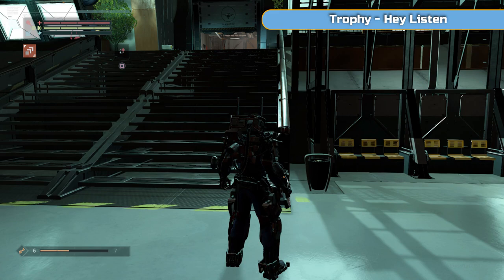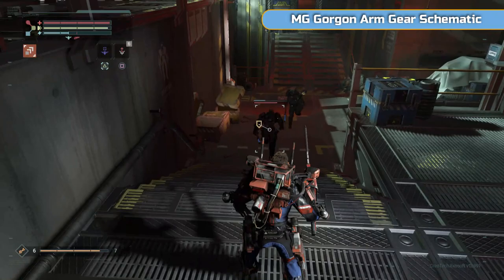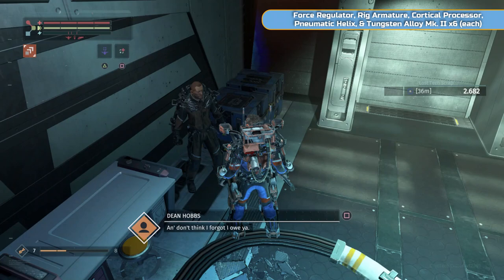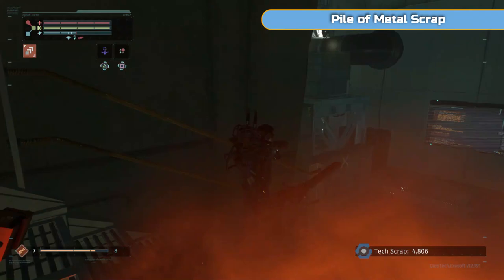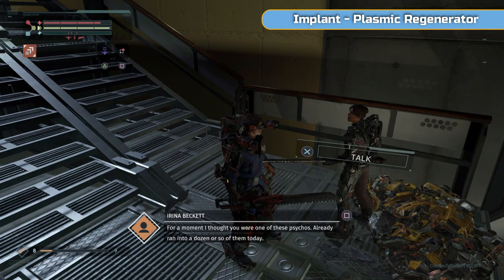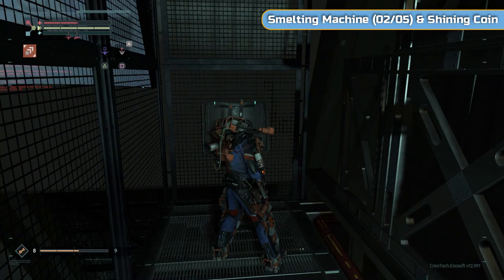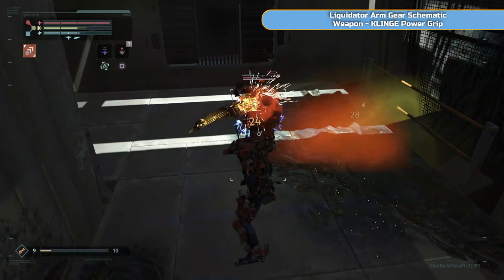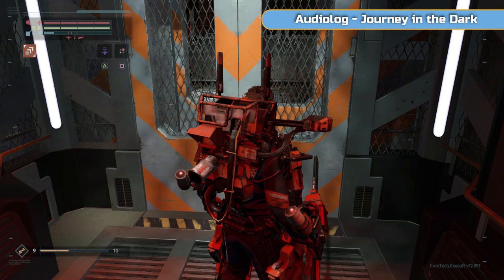The Surge Full Platinum Walkthrough - 02 - Central Production B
Welcome to my full platinum walkthrough for The Surge

In this second part we clear the second area, Central Production B.

Trophies earned during the video:

Hey Listen - Acquired your personal CREO companion drone
I'll Be Back - Died for the first time
Sorry, I Dropped This - Found your lost Tech Scrap after dying
Most Wanted - Provoked and defeated the security forces in Central Production B
Infidel - Defeated the vending machine cult
Firebug - Defeated the LU-74 "Firebug"
Overconfident - Defeated a boss while carrying at least 20,000 Tech Scrap

Timestamps and trophies earned during the video:

00:00 Trophy - Hey Listen
01:24 Implant - Drone Power Circuit v.3
01:46 Tungsten Alloy Mk. II x3
02:07 Audiolog - Waiting for Help
03:08 Trophy - I'll Be Back
05:59 Trophy - Sorry, I Dropped This
06:31 MG Gorgon Arm Gear Schematic
08:13 Trophy - Most Wanted & Weapon - MG Negotiator
09:08 Audiolog - The Nightmare Begins
11:08 RHINO Leg Gear Schematic
12:33 Implant - Ancillary Core
13:27 Force Regulator, Rig Armature, Cortical Processor, Pneumatic Helix, & Tungsten Alloy Mk. II x6 (each)
14:08 Rig Armature & Cortical Processor Mk. II x6 (each)
16:39 Implant - Omni-Audit
18:05 Pile of Metal Scrap
18:29 Pile of Metal Scrap
19:20 Drone Module - Concussive Module
21:48 Implant - Vital Injection v.1
22:02 Implant - Vital Boost v.1
23:03 IRONMAUS #45 (02/06)
23:24 Trophy - Infidel
24:37 Implant - Plasmic Regenerator
27:27 Force Regulator & Pneumatic Helix Mk. II x6 (each)
27:38 Small Pile of Rare Material Scrap
28:14 Small Pile of Rare Material Scrap
28:40 Drone Module - Concussive Module
28:45 Audiolog - Fuck Ferguson! & Tungsten Alloy Mk. I x3
29:23 Implant - Endurance Array v.3 & Tactile Omni-Boost v.1
30:49 Implant - Velocity Array v.3
31:11 Audiolog - Waiting in Vain
32:00 SCARAB Arm Gear Schematic, Implant - Medi-Voltaic Regulator v.2
35:05 Smelting Machine (02/05) & Shining Coin
37:48 Smelting Machine (03/05) & Shining Coin
39:29 Kinasthetic Amplifier v.1
39:41 Implant - Reclamation Buddy v.1
41:23 Weapon - Bloodhound
41:32 Implant - Vanadium E-Cell v.1
42:41 Trophy - Repeat Customer (01/03)
43:36 Liquidator Head Gear Schematic
43:58 Liquidator Arm Gear Schematic & Weapon - KLINGE Power Grip
44:19 Liquidator Body Gear Schematic & Audiolog - Official Announcement "Raging Drones"
44:58 Implant - Gyro-Stabilizer v.2 & Pile of Rare Material Scrap
45:45 Pile of Rare Material Scrap
46:36 Audiolog - Journey in the Dark
50:00 Implant - Mechanized Counterweight v.1
50:12 Implant - Vital Boost v.1
52:13 Implant - Endurance Enhancer v.1
52:57 Trophy - Firebug & Overconfident & Weapon - Firebug Throttle v2.0
01:00:41 Weapon - SERU HSS BioMaster
01:01:18 Implant - Endurance Enhancer v.1
01:02:02 Trophy - Duty-Bound (01/04)
01:03:24 Liquidator Leg Gear Schematic